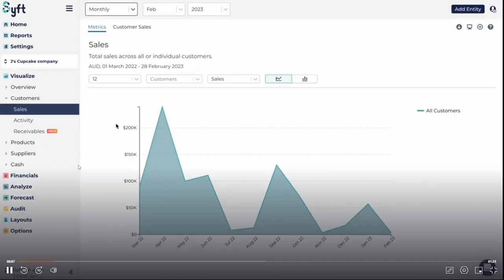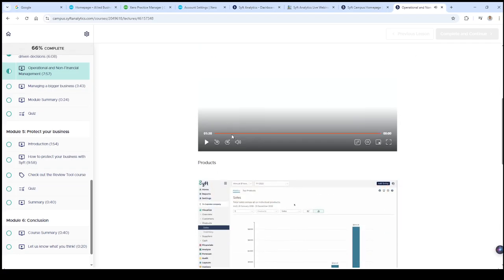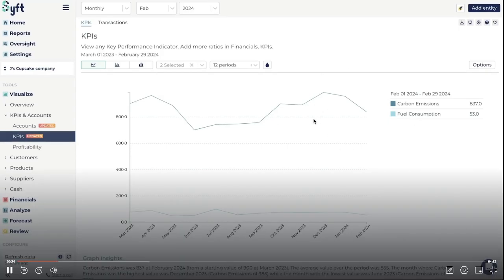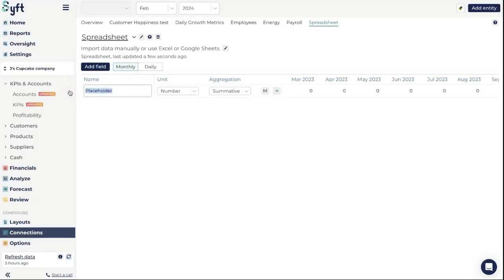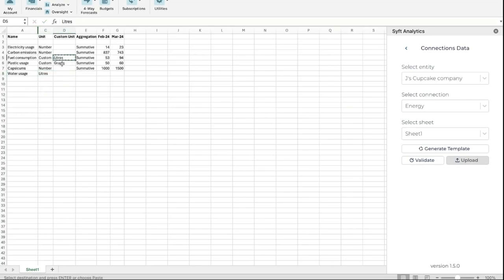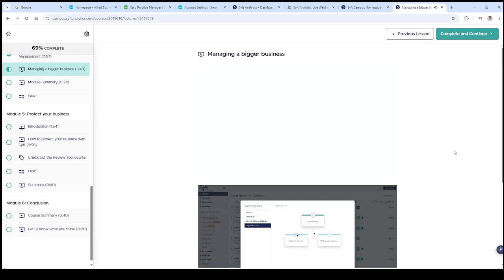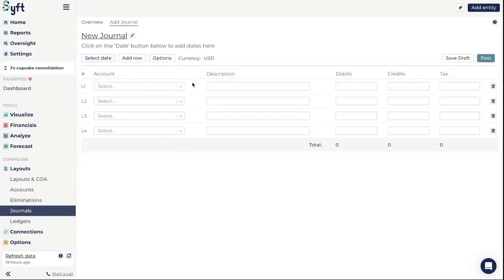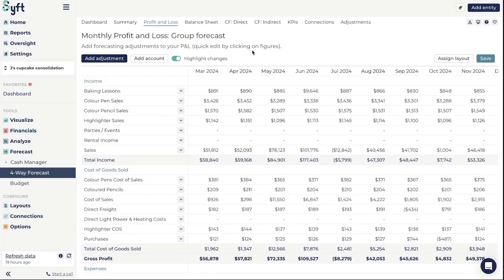Introduction to Syft Analytics Video 6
View how Syft can help you track and monitor business performance.